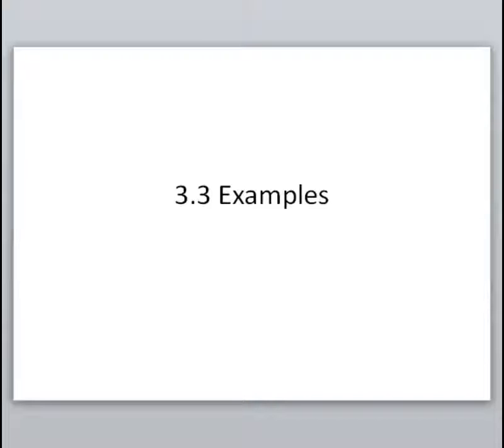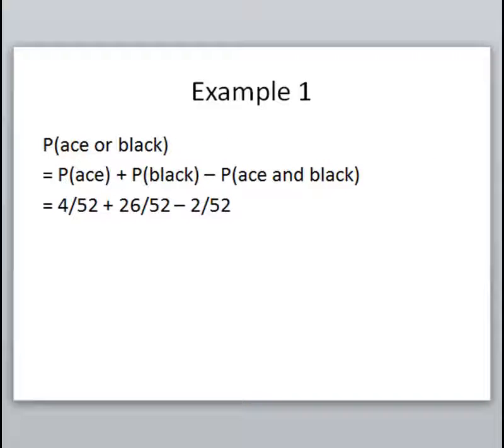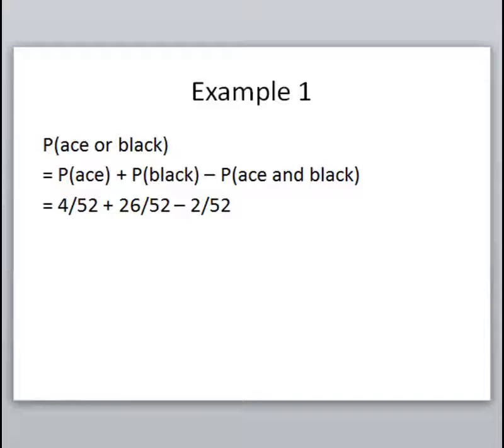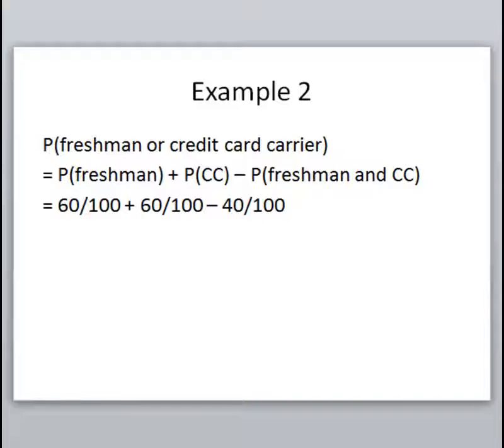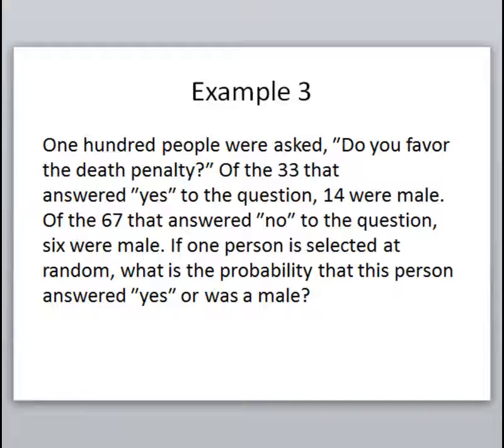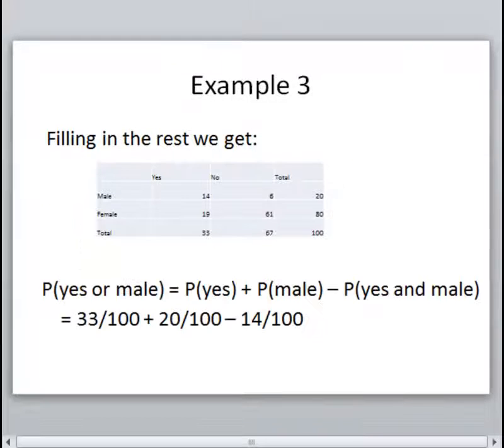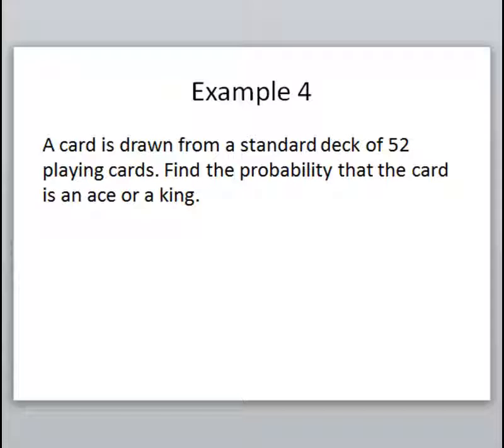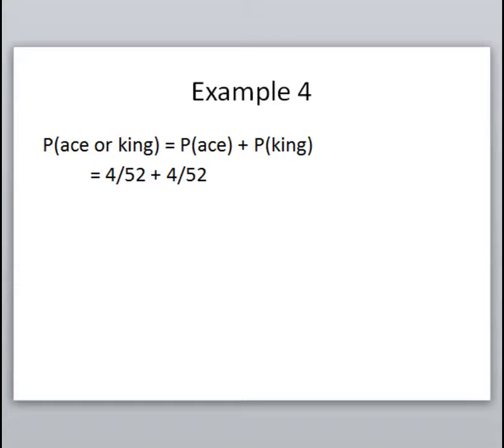Addition Rule Examples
addition rule